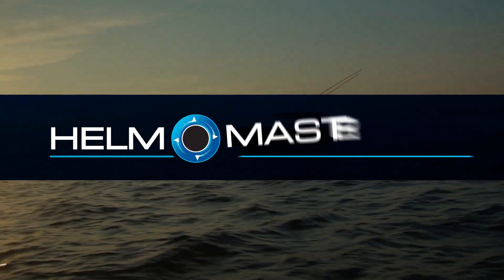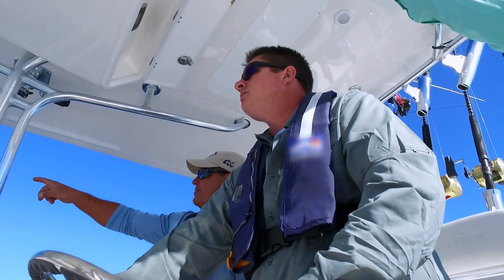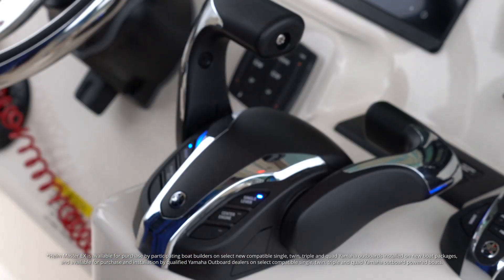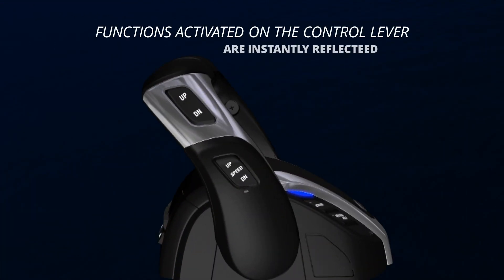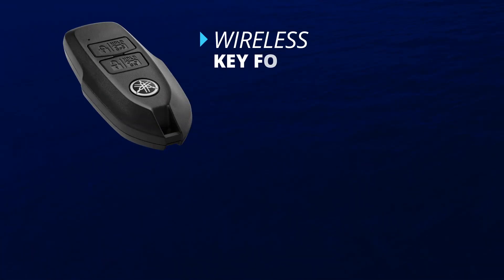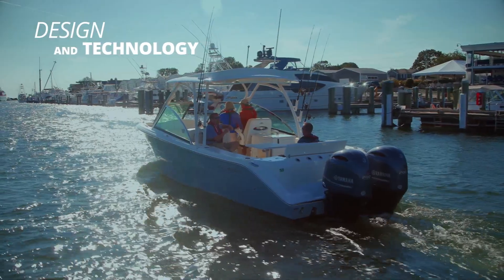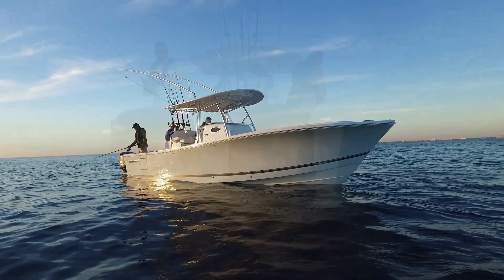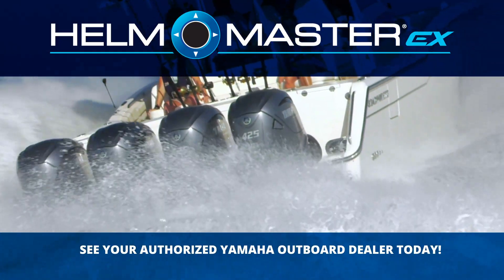Digital Electronic Control (DEC) | Helm Master EX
Our redesigned digital electronic controls are made for single, twin, triple and quint applications. They feature Neutral Hold, Speed Control with Pattern Shift, Trim Assist integration and Station Selection (if you have a second station). Its button lights are dimmable to match the customized light settings of your CL5 or CL7 display. Through your display, you can also set throttle friction and shift detent to your preference. Compatible with most digital Yamaha outboards 2.8L to 5.6L (150-425hp)